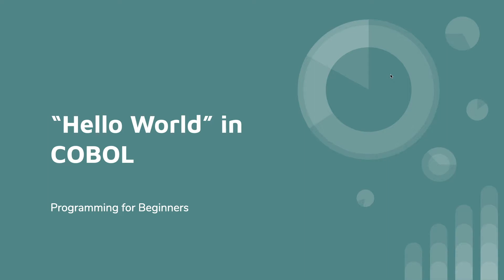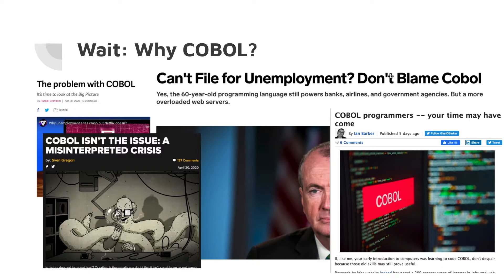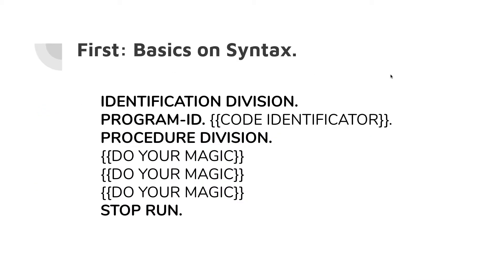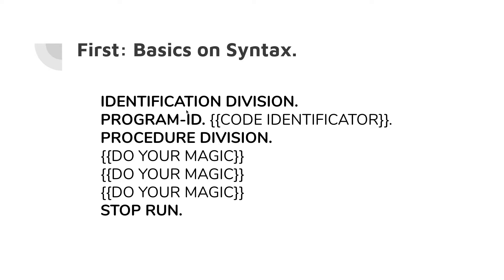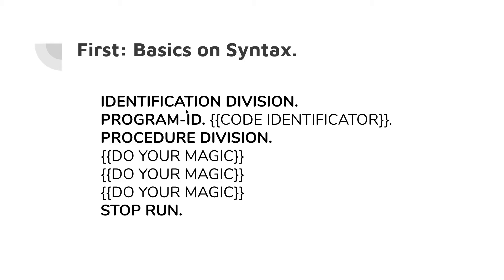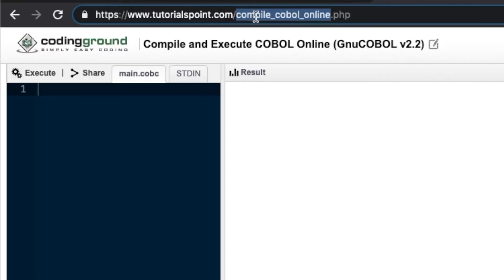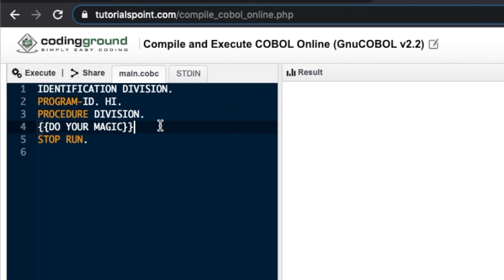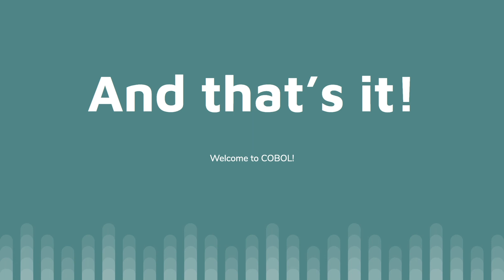Your first COBOL program in just 4 minutes (COBOL Hello Word)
This is a very basic example of how you can start in COBOL, and I explain why COBOL is in the news lately and I do a "Hello World" program in COBOL.